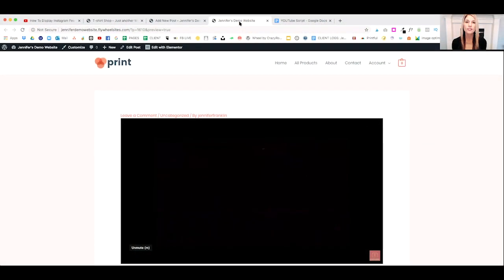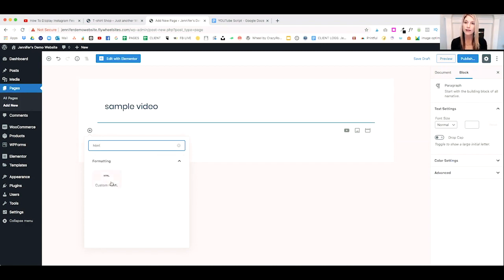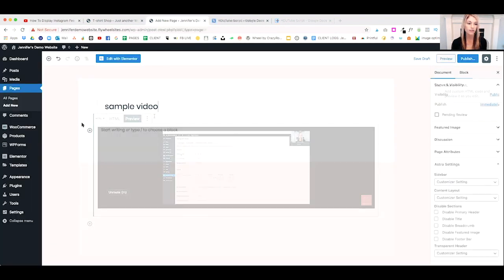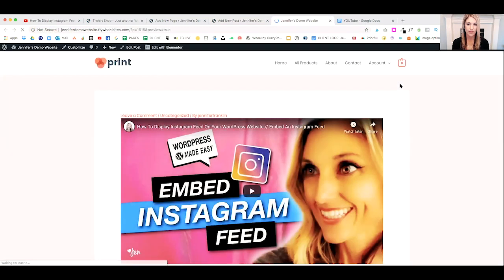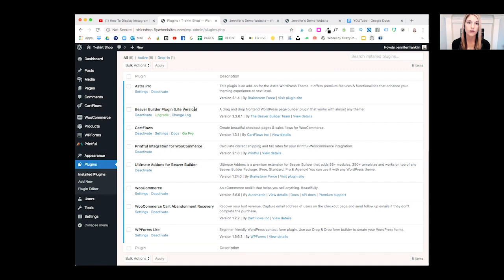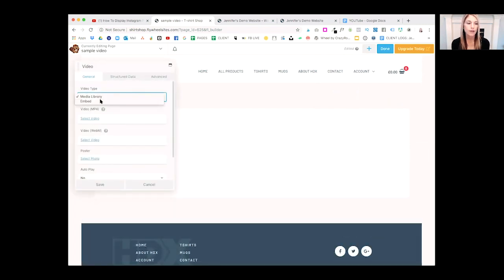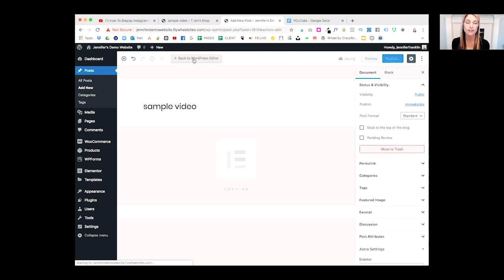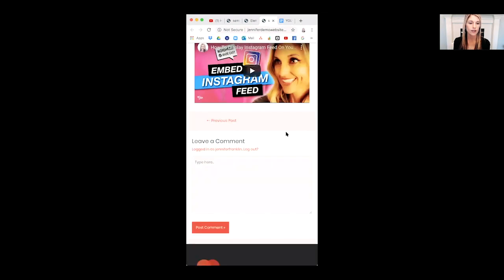EMBED YOUTUBE VIDEO INTO WORDPRESS WEBSITE (Step-by-Step) // Gutenberg, Beaver Builder + Elementor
In today’s video, you will learn 3 easy ways (step-by-step) to embed a YouTube video into your WordPress website using Gutenberg, Beaver Builder and Elementor.

You can embed both your own YouTube videos or other people’s videos into your WordPress website. The first way to embed your YouTube video in WordPress is with the Gutenberg editor.

HOW TO EMBED A YOUTUBE VIDEO USING THE GUTENBERG BLOCK EDITOR:
1. Login to your WordPress website and either create a new page or click EDIT on an existing page that you want to add your YouTube video.
2. Click on the PLUS (+) button in the top left-hand side of the page to access the Gutenberg blocks library. Click the HTML block.
3. Go to YouTube.com and click on SHARE located below your video.
4. For the HTML block, click on EMBED and copy the code. Paste the HTML code into the HTML block on WordPress.
5. Alternately, you can use the Gutenberg VIDEO block. Go to YouTube and click on SHARE below your video. Copy and paste your video URL into the VIDEO block on WordPress.
6. Preview your page. If everything looks good click PUBLISH or UPDATE to save your changes.

A related question that I get asked a lot is: How do I embed a YouTube video into a wordpress blog post? The process is the exact same as above where I outlined how to embed a YouTube video using Gutenberg. You can follow the same steps to embed your YouTube video into your WordPress posts.

* You should assume that I have an affiliate relationship and/or another material connection to any suppliers of goods and services that may be discussed here, and may be compensated for showing ads or recommending products or services, or linking to the supplier's website. (That means if you love the product or service as much as I do and make a purchase, I get paid a few bucks to support my fancy coffee habit. ☕)